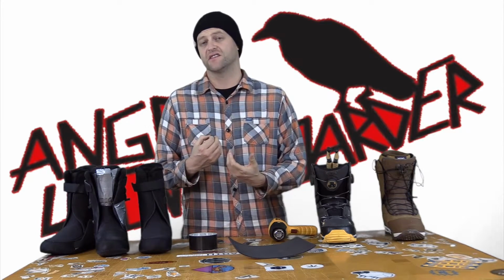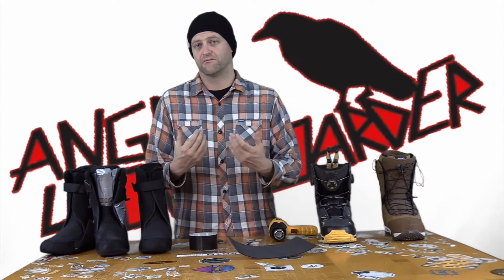Boot Fitting 101: Beating Bunions and Bone Spurs Pt. 1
July is boot fit month. As such we're going over the basics of how things work and why things happen before we delve into the steps to fix any issues that arise. In this video we're going to go through the first part of combating bunions, bone spurs, rooster spurs, and sixth toe. If this doesn't work, tune into part two.

Hosted, filmed, and edited by Avran LeFeber

This video made possible by the fine folks of Angrysnowboarder.vip